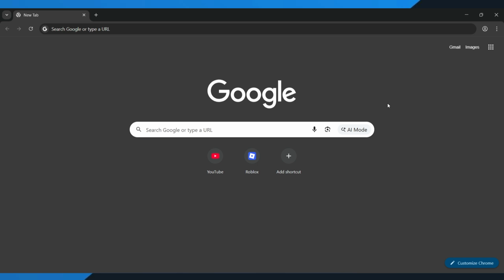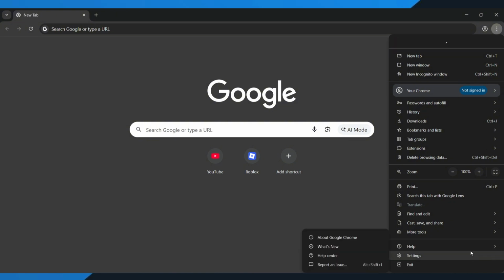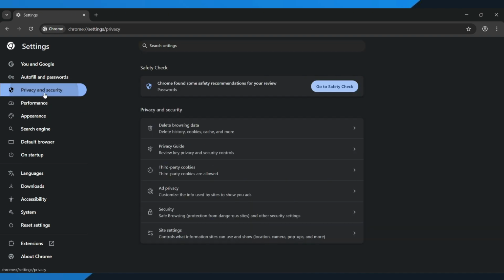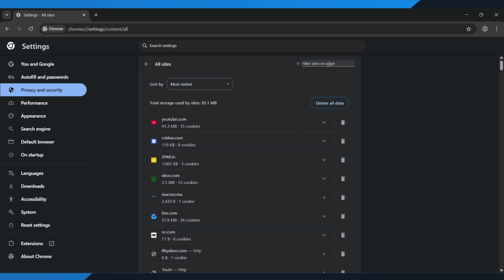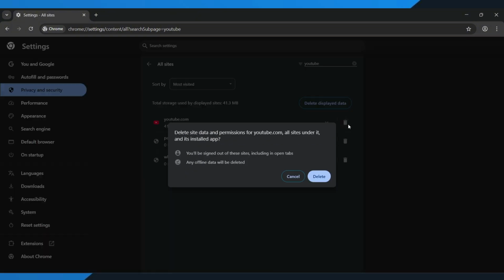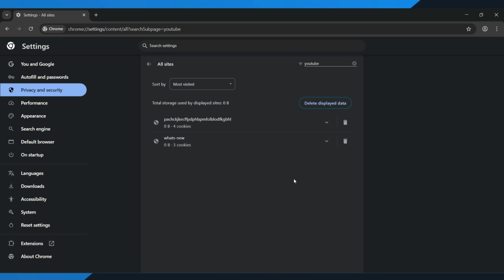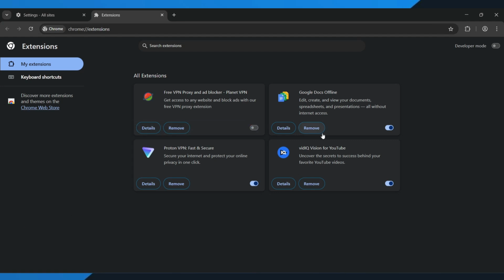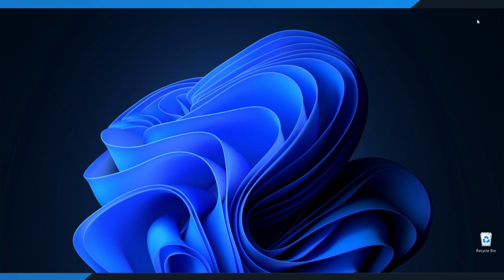How to Fix YouTube Not Loading on Chrome - Fix YouTube Videos Won’t Load on Chrome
In this short video tutorial, i show you how to fix YouTube not loading on Google Chrome in your laptop/PC, This means videos not playing, blank screen, buffering forever, or the page not opening, by following these simple step by step guide you can fix YouTube not working on Chrome and watch videos normally again.

Explainic